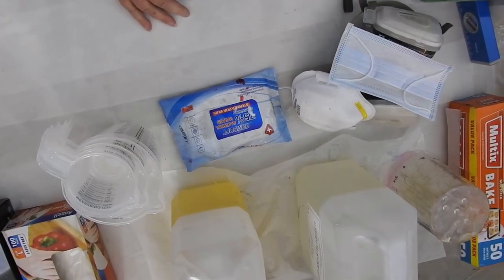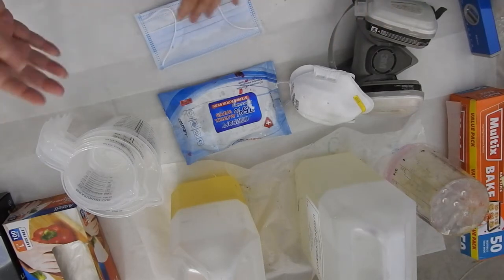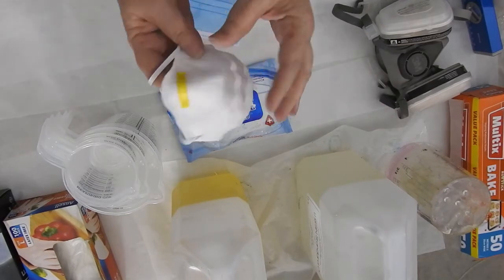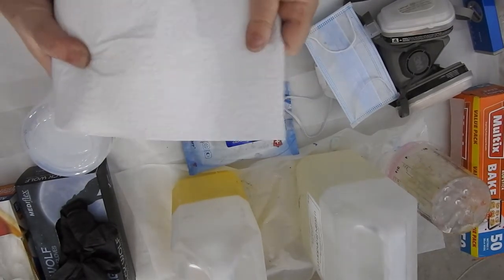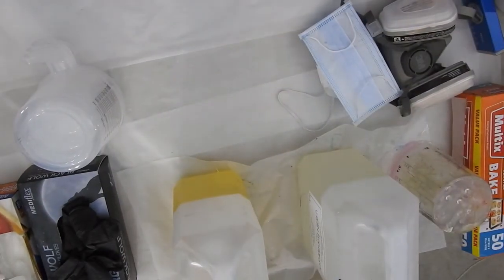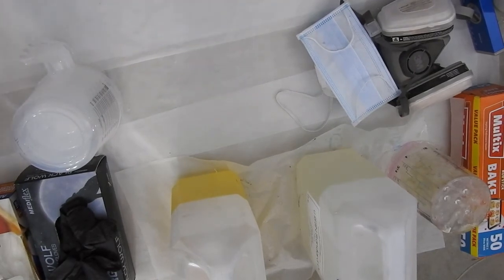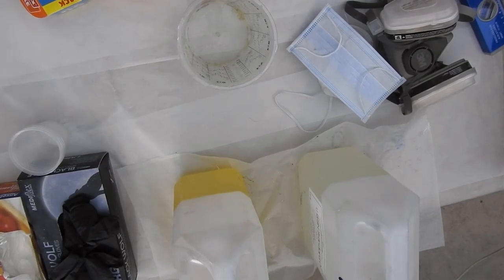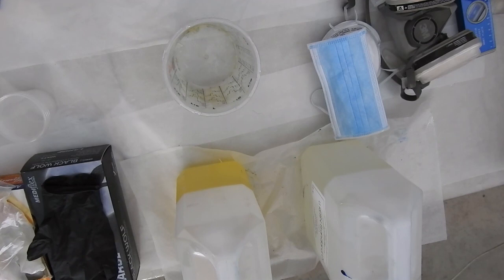Resin Safety first - PPEs and Safety Data Sheet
Hi, Welcome to my first video on my You tube channel.

Even though my first two video's are not as exciting as learning how to do resin artwork, I believe they are important.
This video is solely about safety in regard to using resin.  Remember different brands have their own recommended safety information, please read them and please take 15 minutes to watch this and keep yourself and your family safe.
I am an artist who is lucky enough to do what I love for a living.
Most pieces made on this channel are for sale and if you are interested in purchasing one or would love to do a workshop with me at my studio  please contact me on our website.

EQUIPMENT  - Place we purchased for value for money.
All masks shown were purchased at Bunnings
Black gloves purchased E bay
Skin colour gloves purchased from supermarket
Fire extinguishers purchased at Aldi
Fire Blankets purchased at Aldi and Bunnings
Alcohol and Methylated spirits purchased Bunnings

IMPORTANT NOTICE: Resin is considered a hazardous material and needs absolute proper care when handling it. Resin is NOT intended for children, people with severe respiratory conditions or pregnant women. Please ALWAYS use resin with proper precautions including wearing proper PPEs (glove, mask, respirator etc) and working in a WELL VENTILATED  space.  Please be careful with your heat guns as they can cause severe burns.

I recommend getting a hold of the SDS (Safety Data Sheet) information that every resin company has available to the public  This has all the info about the resin you are using including the precautions you need to take and first aid care.

We post how we prefer to do our projects, if you would like us to show you a particular technique please leave your suggestions in the comments box.
In no way are we stating that this is the LAW or RULE of how to work with any of the materials we display. Please Note, when we work with resin - it is  under IDEAL CONDITIONS,  if our instructions aren't followed (along with the manufacturers instructions of the products that you choose to use) we cannot be held liable. Every piece you choose to attempt is completely on you.
Most importantly Enjoy creating, don't be scared, just do it.